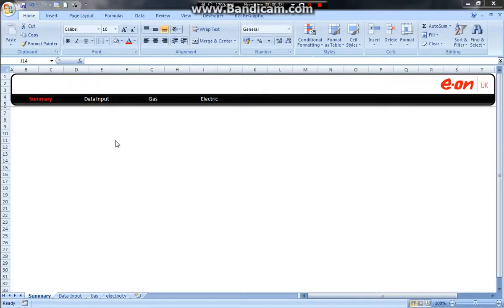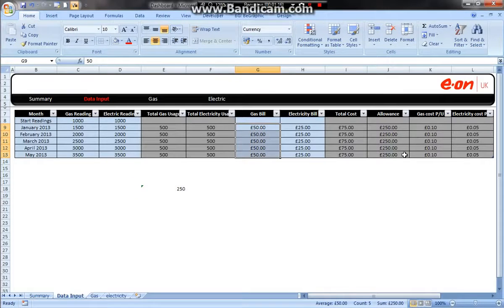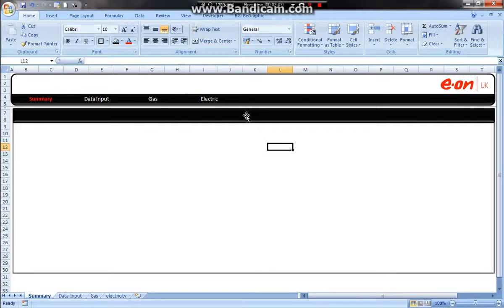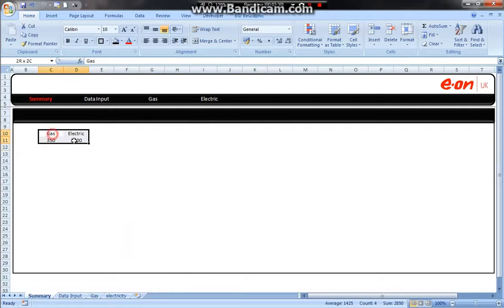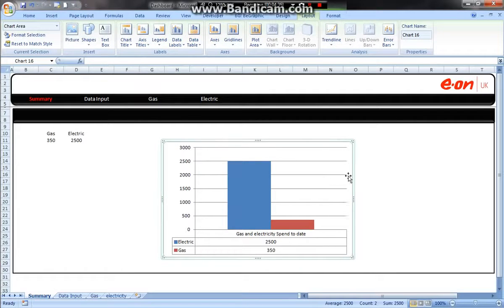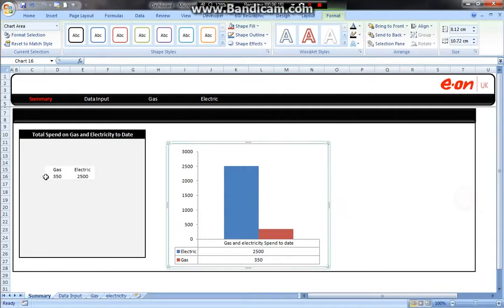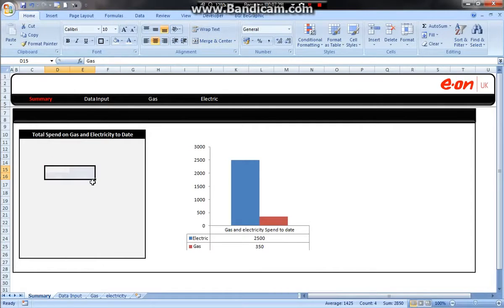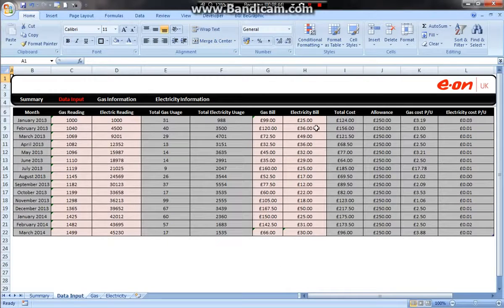How to make a good looking Excel Dashboard Part 4 Simple Table Fomulas